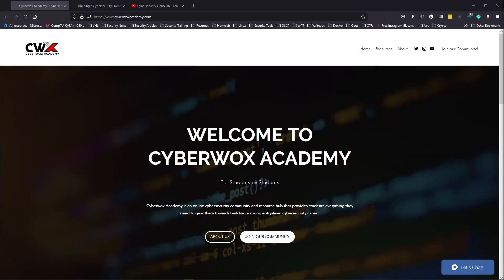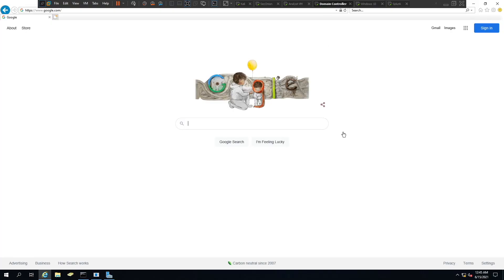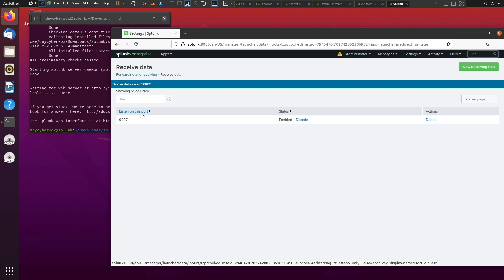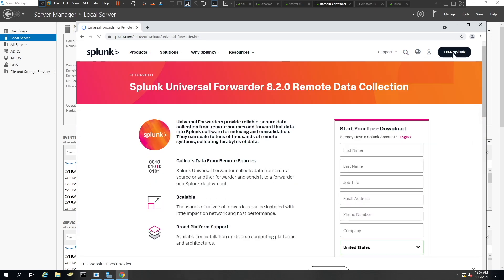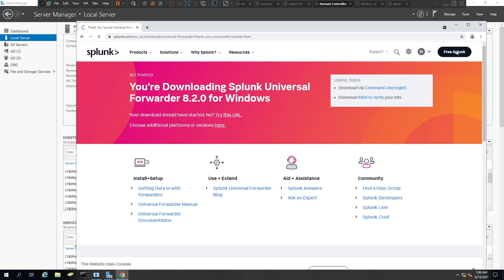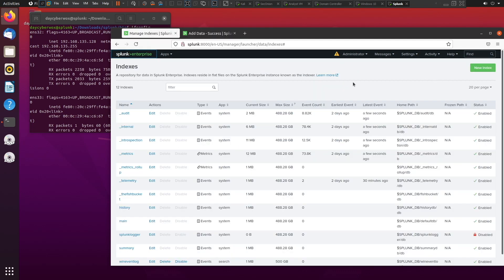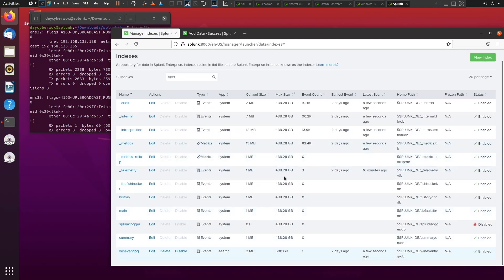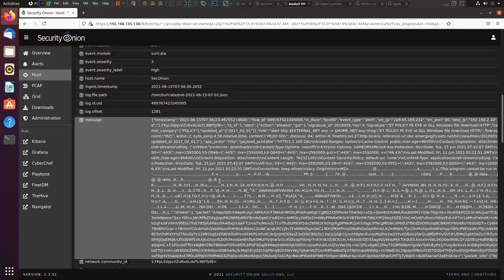Cybersecurity Detection Lab: Forwarding Windows Event Logs to Splunk Using Universal Forwarder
In this video, I walk through how to add Download and Install the Splunk Universal forwarder and forward logs from a Windows Domain Controller to a Splunk Enterprise Instance.

ABOUT ME
COLLABORATIONS & CONTACT
IG & Twittter: @daycyberwox